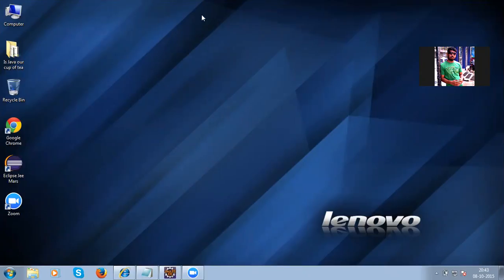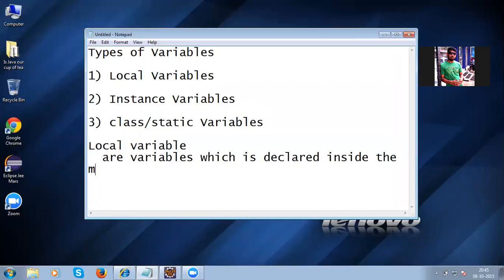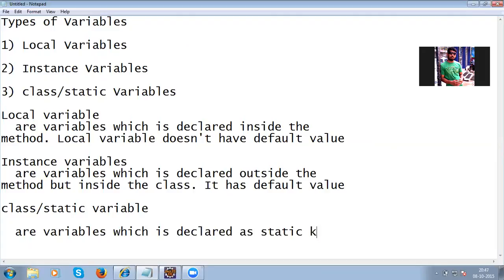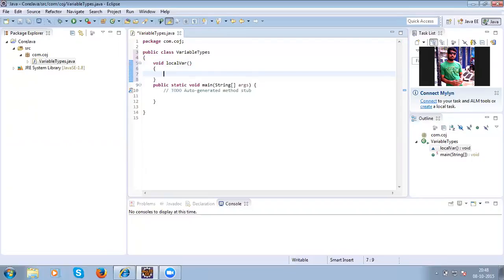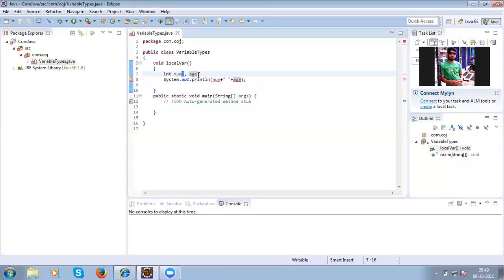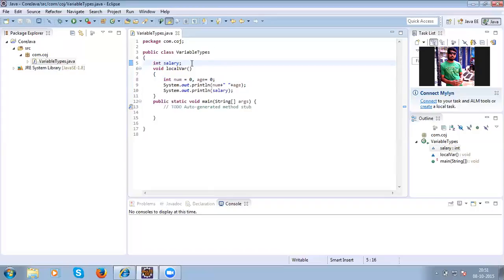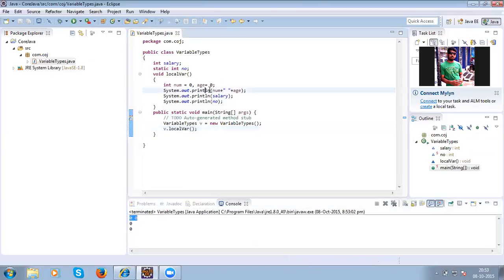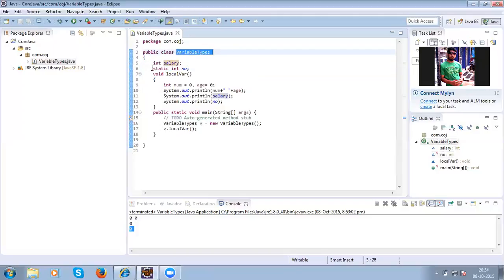types of variables in java ( Learner Ansari )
Three types of variables in java
Java Tutorial for freshers ans Intermediate level programmers